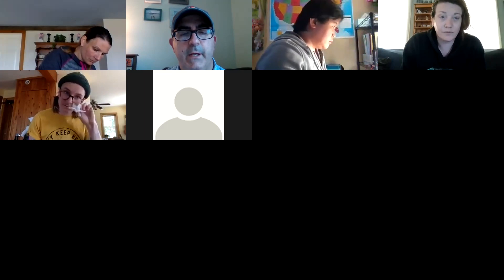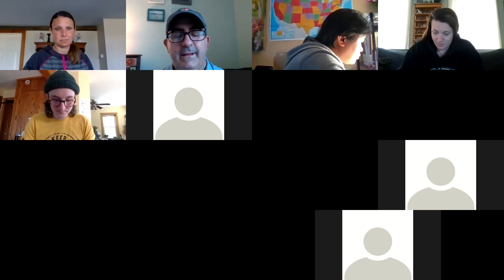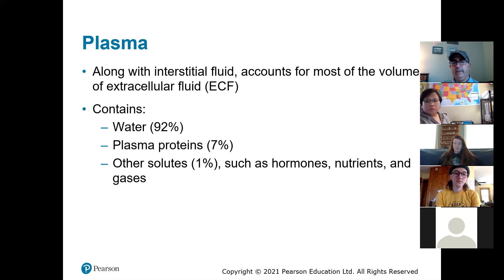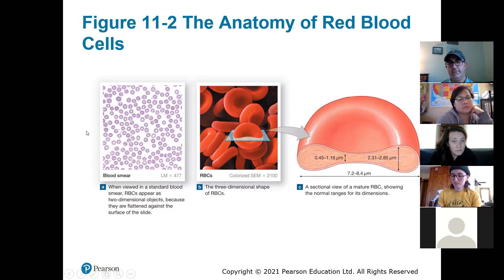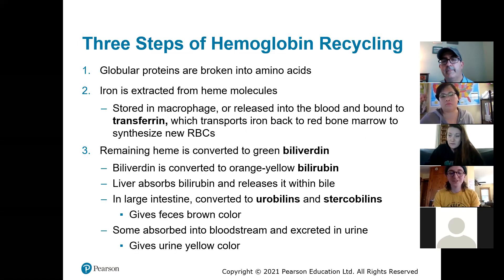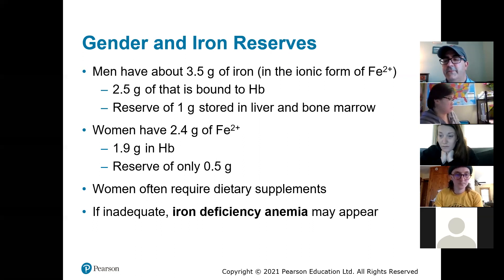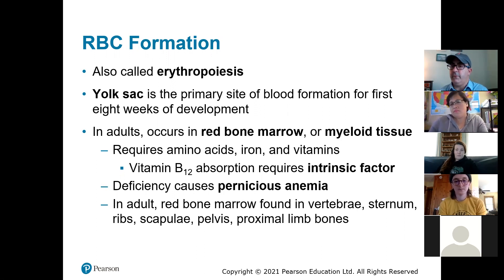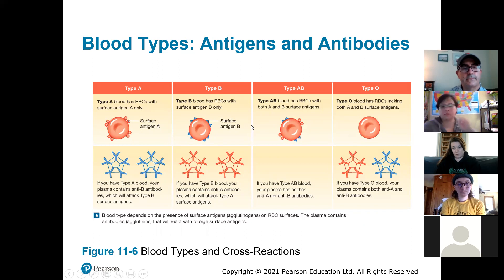Recording from 4/7